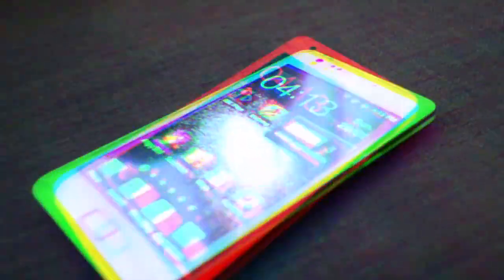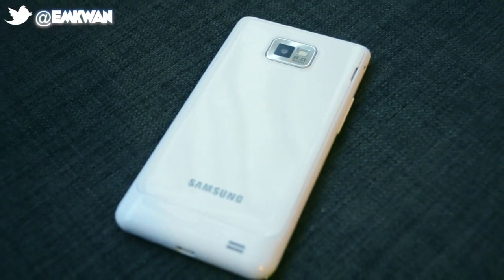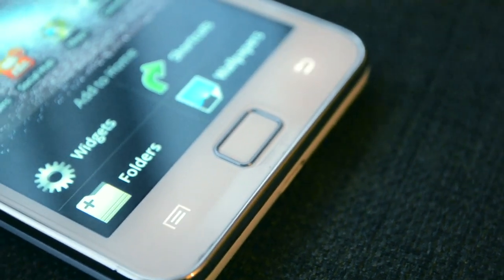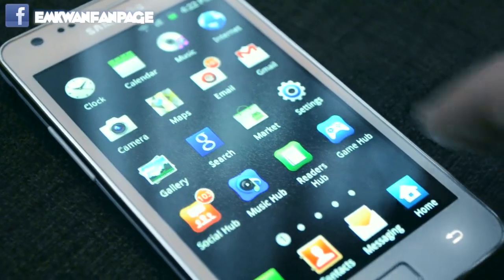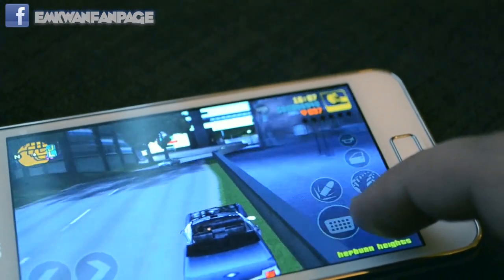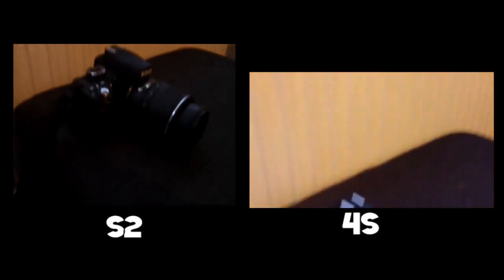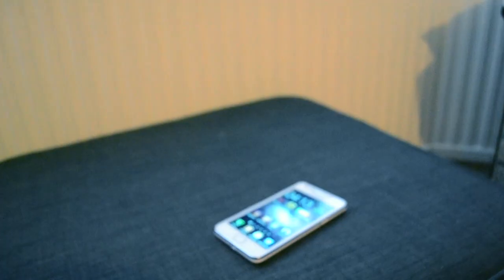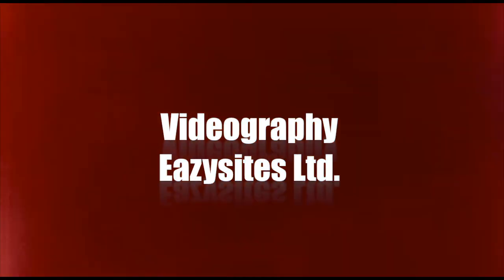Samsung Galaxy S2 White Review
*CLICK HERE FOR LINK AND DESCRIPTION STUFF*
Samsung's Galaxy S2 was released last year. We failed to feature it in our top 4 smartphones of 2011 and some of you tried to murder us! So we thought lets try the handset out and share with you our review. Enjoy!